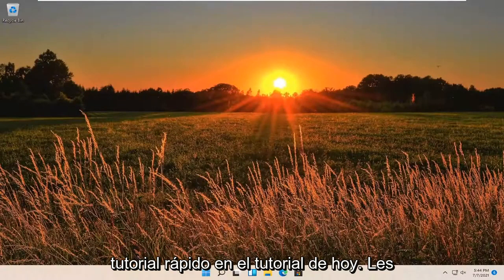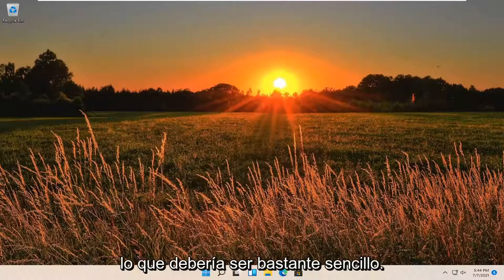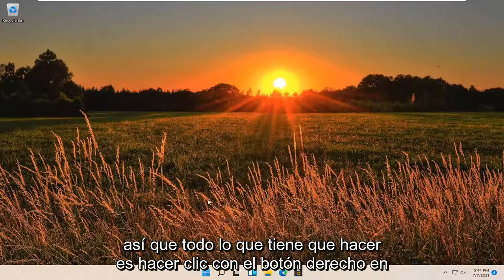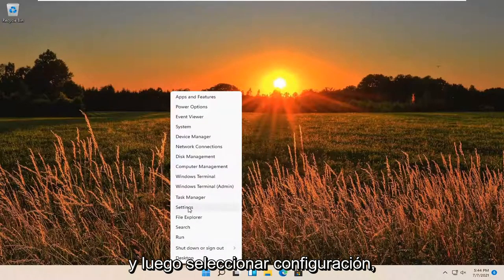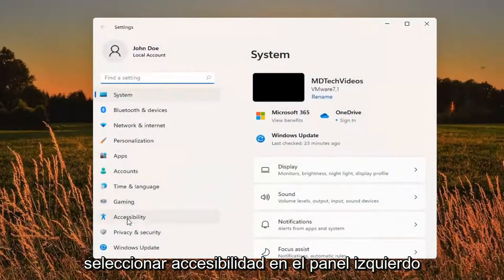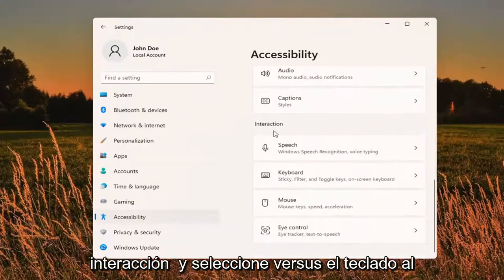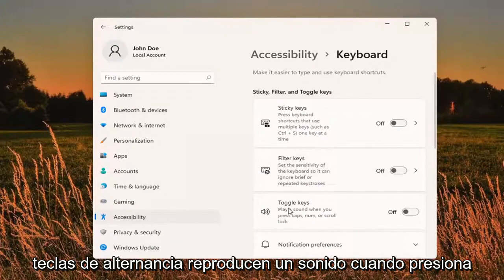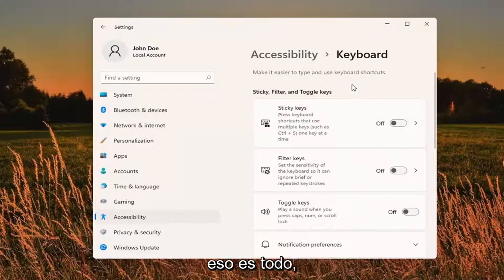Activar o desactivar Teclas Especiales Windows 11 [Tutorial]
Activar/desactivar tecla de alternancia en Windows 11.

Puede escuchar una notificación de sonido cada vez que presiona las teclas Bloq Mayús, Bloq Num o Bloq Desplazamiento.

Las teclas de alternancia se refieren principalmente a la tecla Bloq Mayús, la tecla Bloq Num y la tecla Bloq desplazamiento. Además, activar Toggle Keys le permite escuchar un tono cuando presiona las teclas mencionadas, lo que lo ayuda a confirmar rápidamente si se han activado o no sin verificar los indicadores de la parte superior derecha de su teclado.

Problemas abordados en este tutorial:
alternar teclas en el teclado
alternar teclas windows 11
las teclas de alternancia se apagan
Problema con las teclas de alternar
las teclas de alternar no funcionan
alternar ventanas de teclas
función de teclas de alternar
como alternar teclas en el teclado

Este tutorial se aplicará a computadoras, laptops, computadoras de escritorio y tabletas que ejecuten el sistema operativo Windows 11 (Home, Professional, Enterprise, Education) de todos los fabricantes de hardware admitidos, como Dell, HP, Acer, Asus, Toshiba, Lenovo, Huawei y Samsung. .